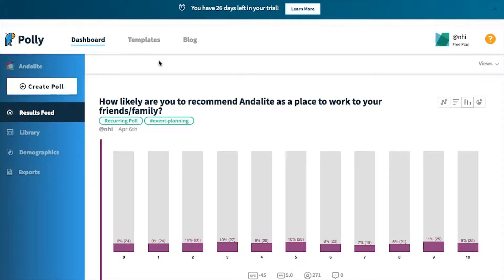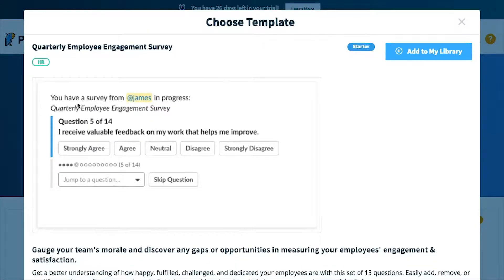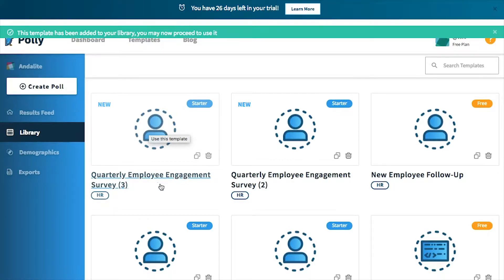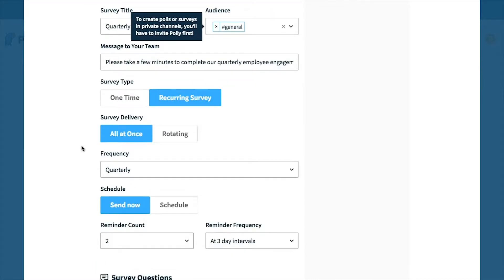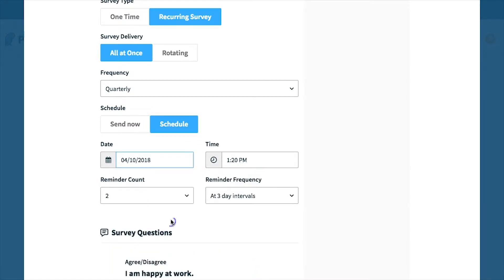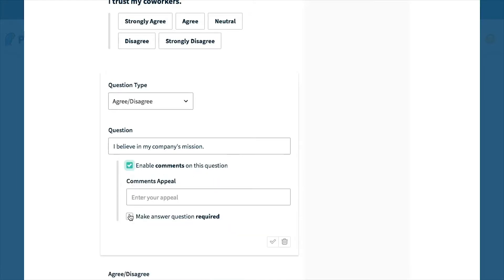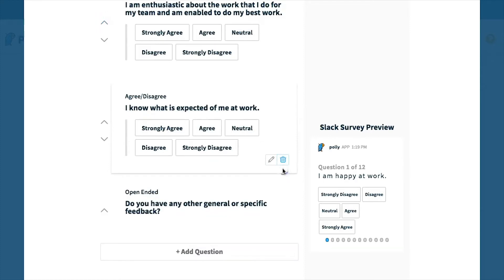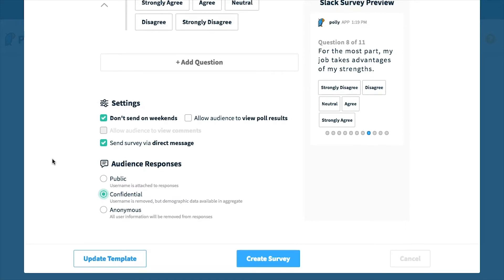Using and Modifying Polly Survey Templates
In a rush but need to get a survey out? We've got some pre-made templates that you can use at any time, and modify before sending out – in this video, we'll go over how to add a template to your library and modifying some of the content to fit your needs.